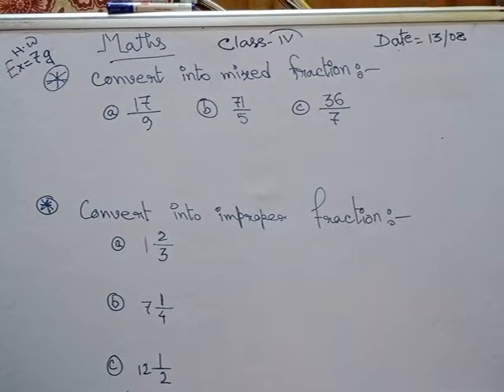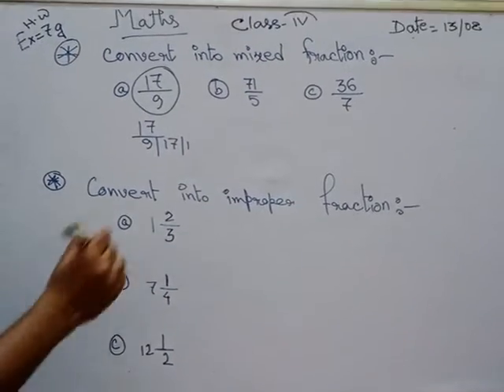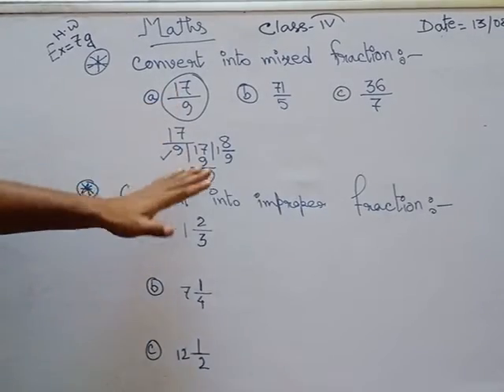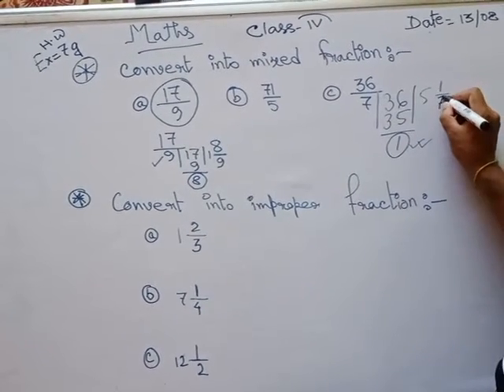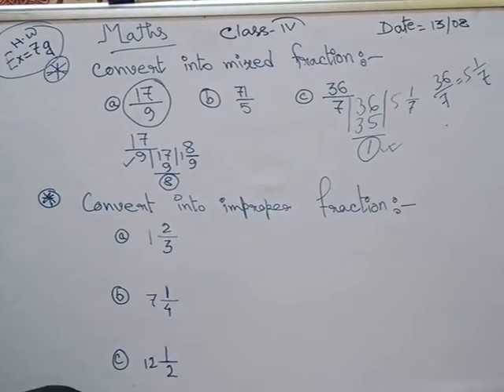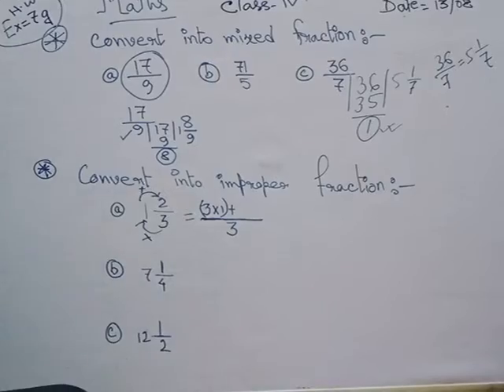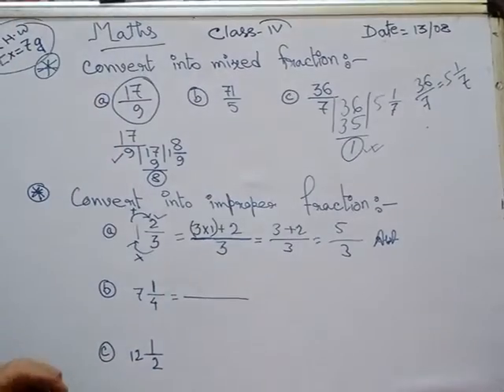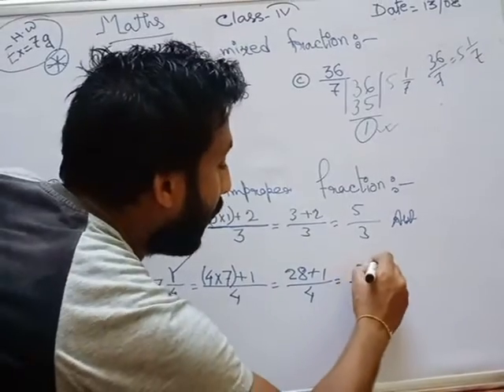Class 3 & 4 Maths(13/08/2020)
Convert